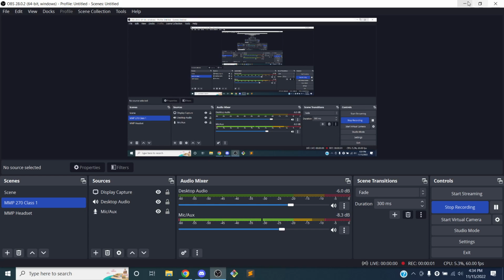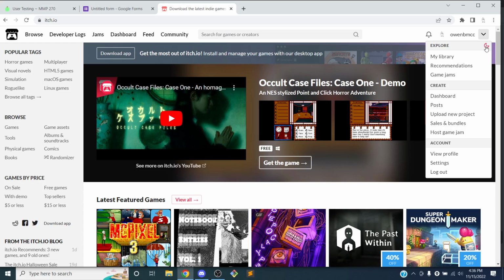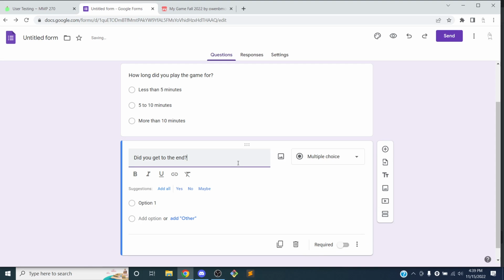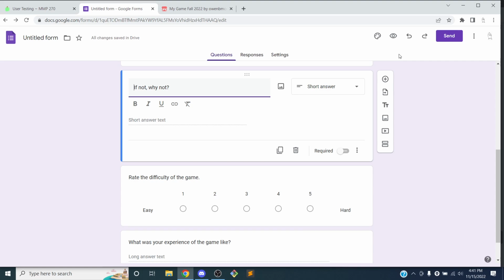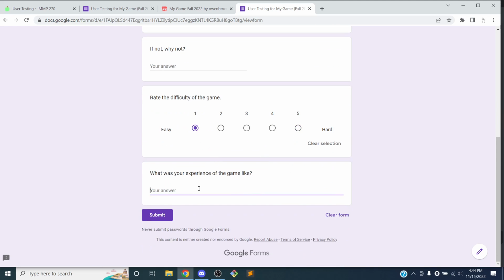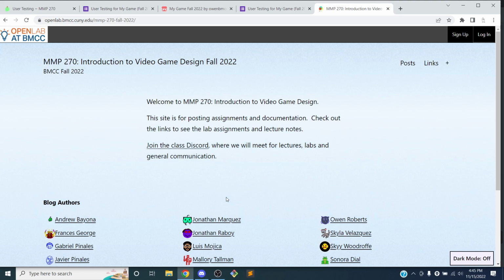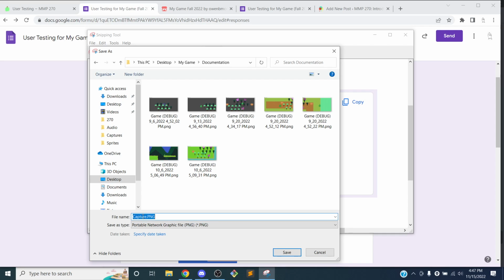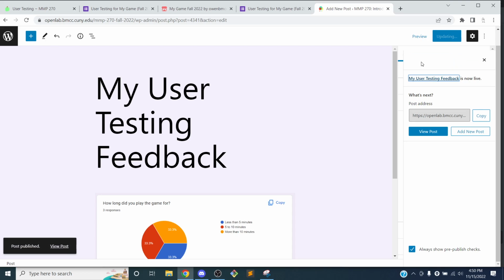User Testing (Lab) ~ MMP 270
This video covers creating a user testing survey using a Google Form.